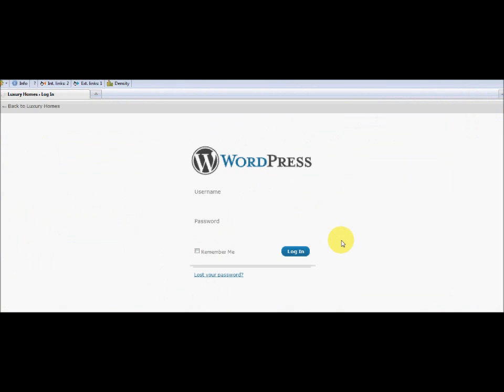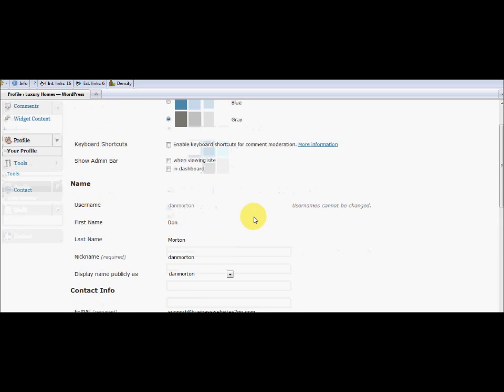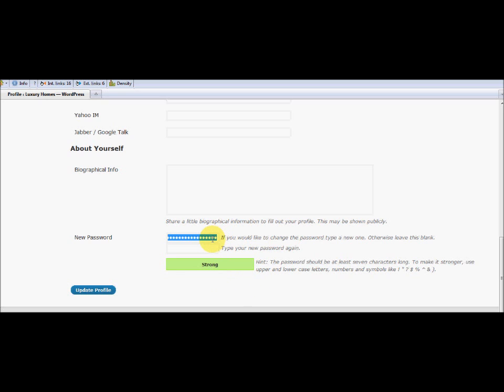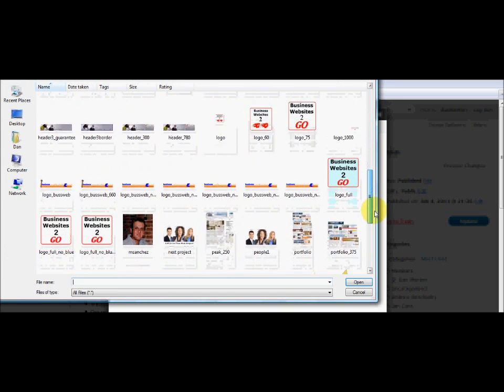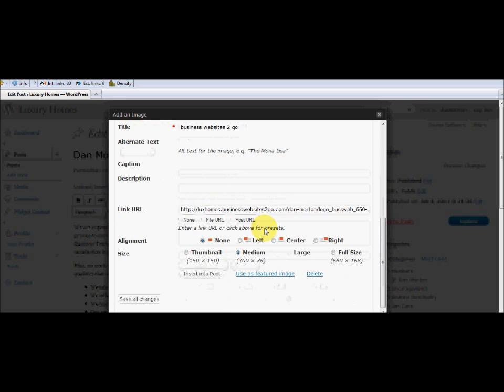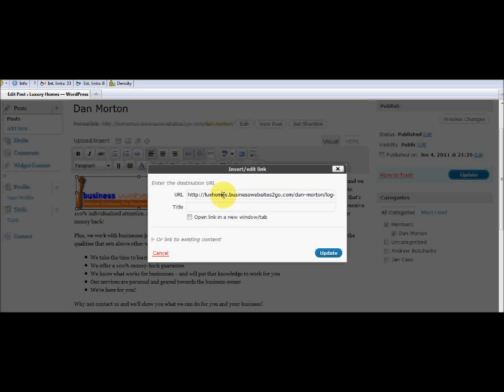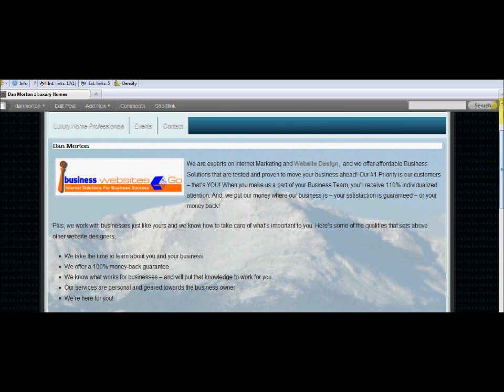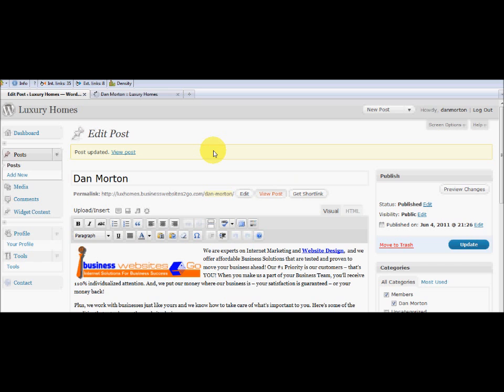Basic Login, Profile & Post Editing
This is a very basic video that covers how to log into your Luxury Home Professionals page and how to make some very basic changes to your profile & post.